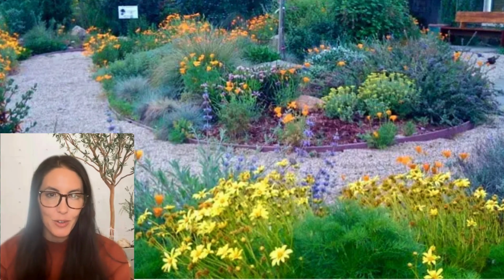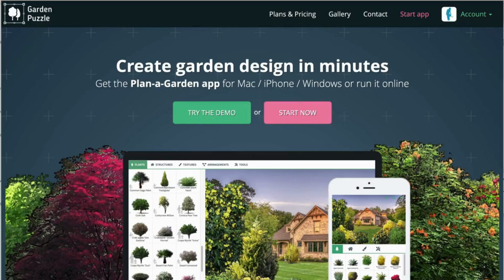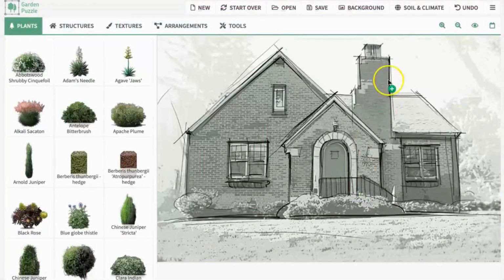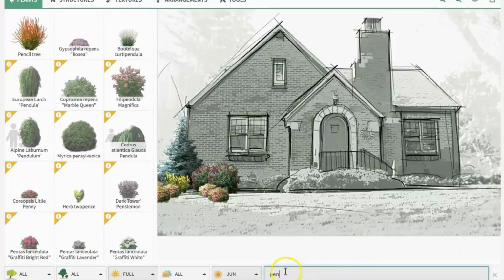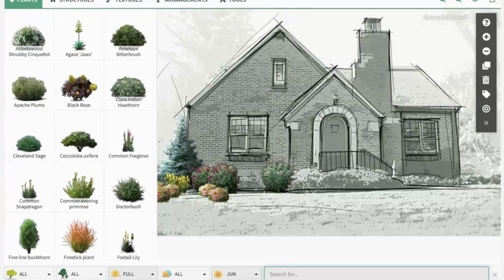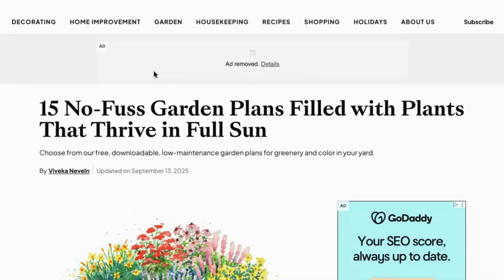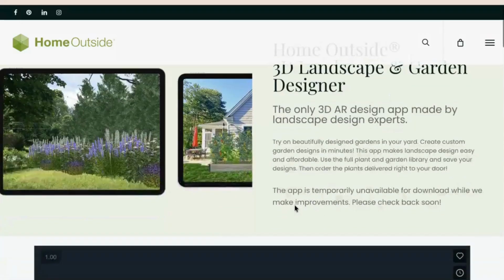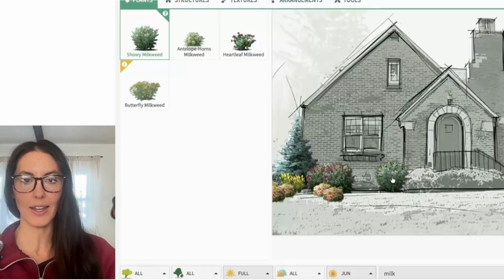6 Garden Design Apps Tested: Can They Actually Help With Sustainable Landscaping?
Welcome to Part 2 of my landscape design app review series.

For this video, I tested six additional garden design and landscape planning apps to see how well they could support DIY native garden planning and sustainable yard design.

Today you’ll see visual walkthroughs of different apps, including:

🌿 Do their plant libraries include native and pollinator-friendly plants?
🌿 Whether the designs can be matched to your climate, region, and sun exposure
🌿 How realistic the layouts and plant choices are
🌿 Ease of use, pricing, and limitations

If you’re planning a more sustainable, habitat-supporting garden, this video will help you decide which tools are worth using—and which aren’t there yet.